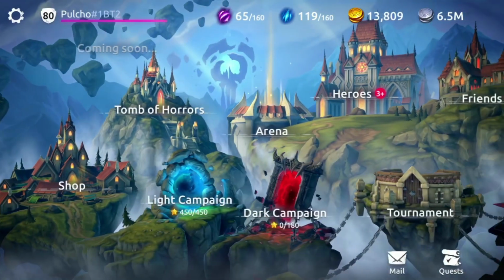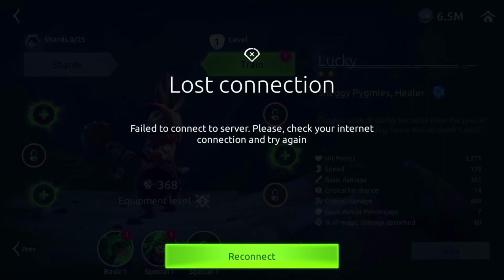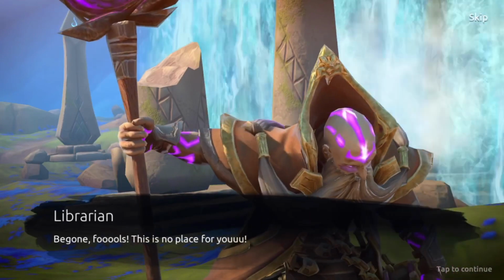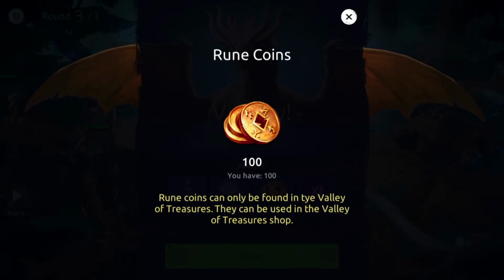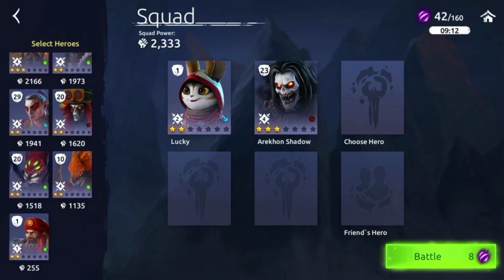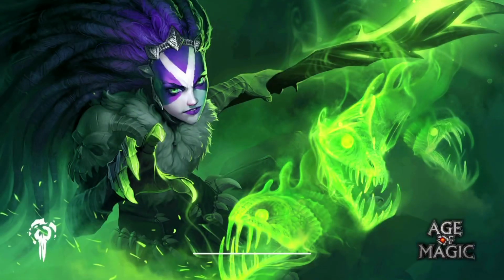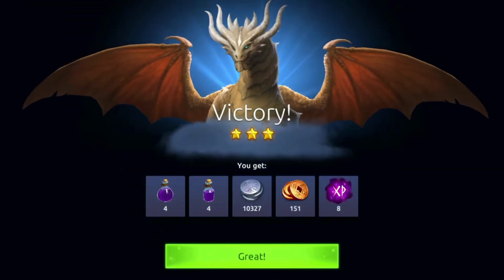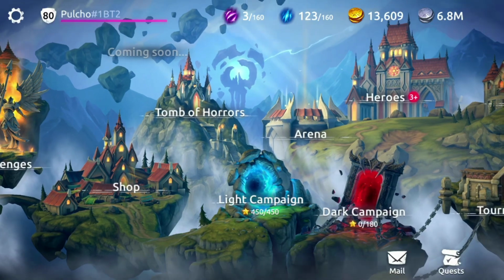Age of Magic - Patch 1.6 Valley of Treasures!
Howdy all, 1.6 is finally here and with it has come a bunch of content! So let’s play through Valley of Treasure!